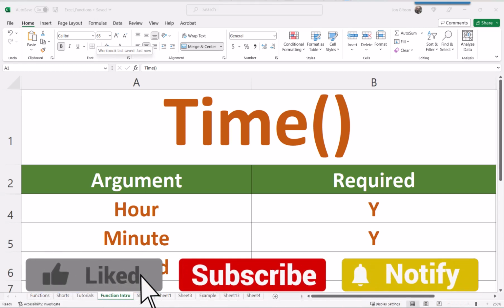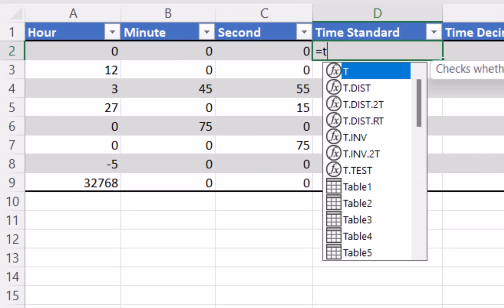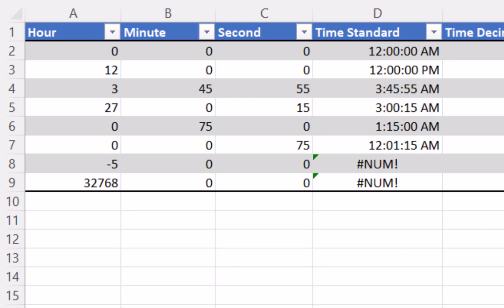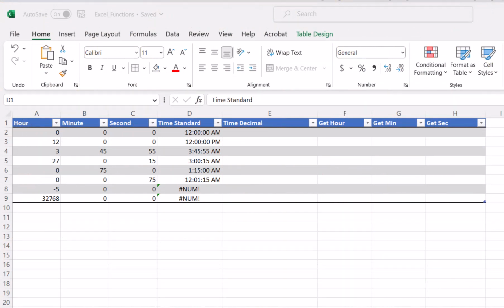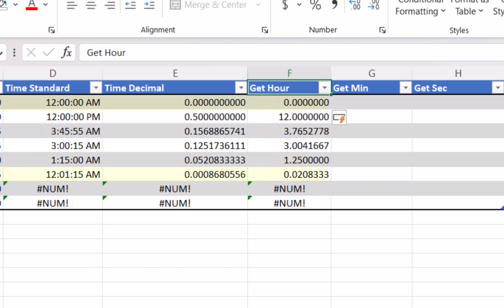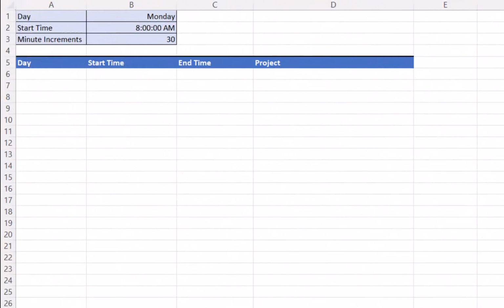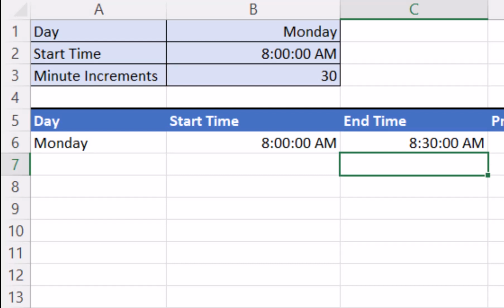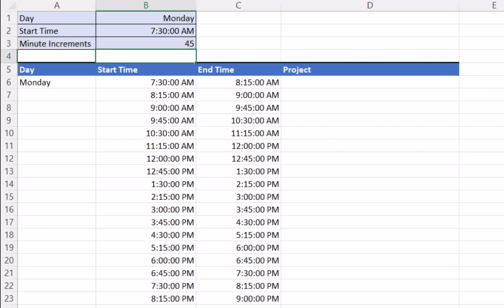How To Use Excel Time Function | Excel Tutorial for Everyone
🎬 Watch related playlists and videos

📜 Chapters:
00:00 Introduction
00:03 Excel Time Function Overview
00:43 Excel Time Function Basic Use
03:32 Excel Time as a decimal value
05:58 Excel Time Daily Planner
08:31 Winston says Thank you.